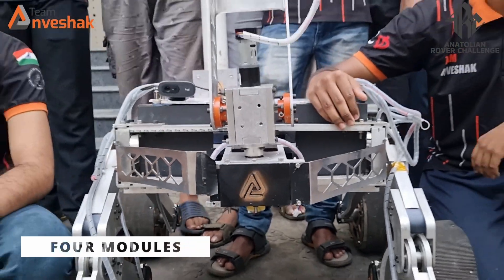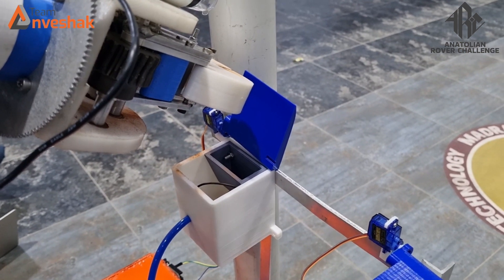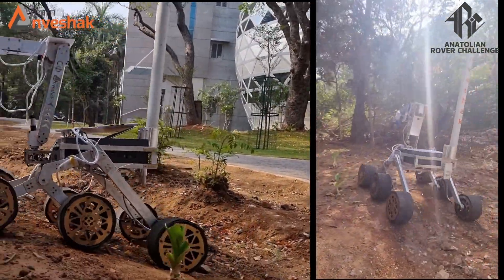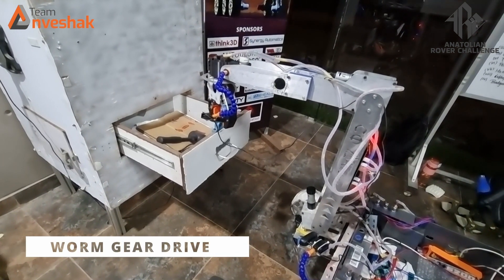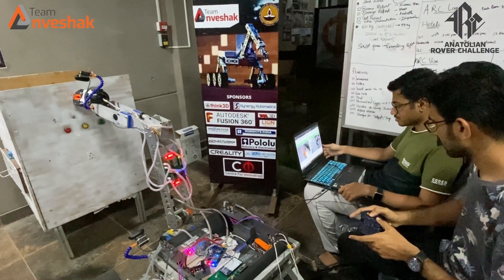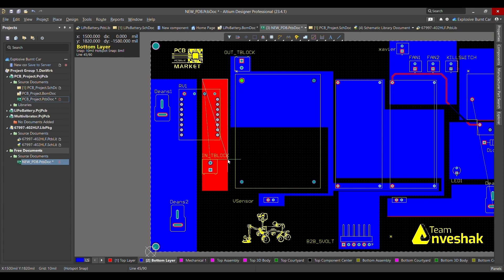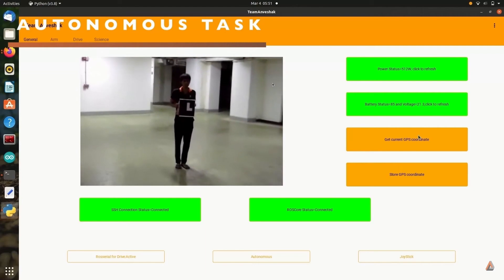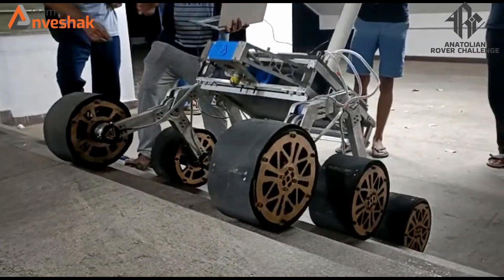ARC'23 VPR: Team Anveshak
Presenting to you Team Anveshak's latest rover, Galileo, as a part of the Design Report Submission for the Anatolian Rover Challenge 2023.